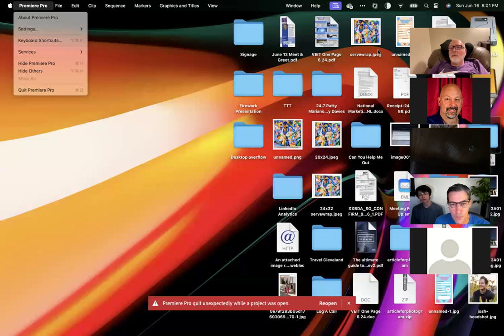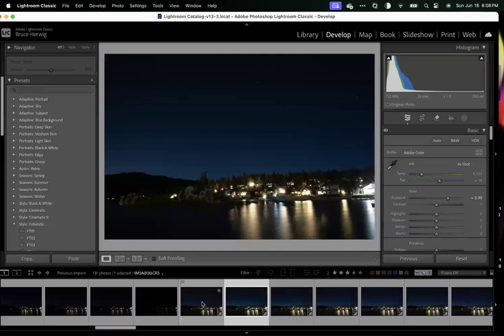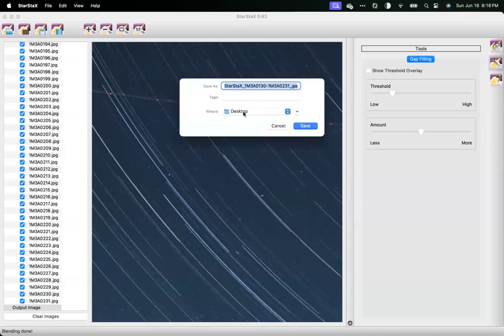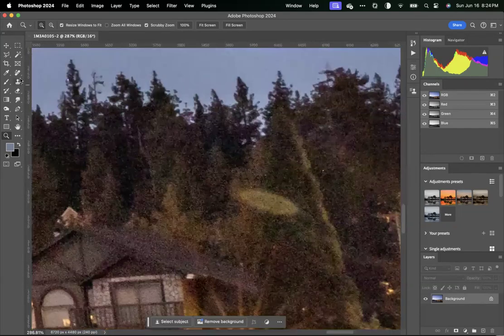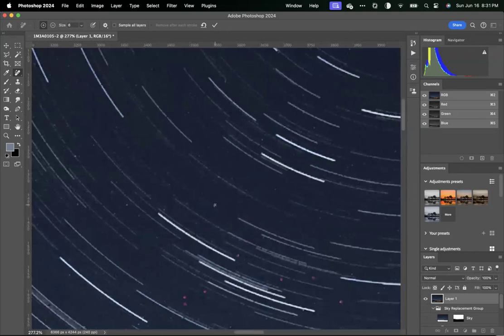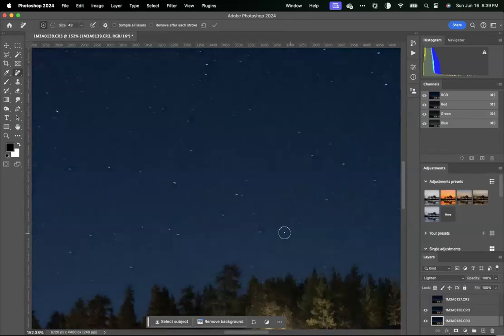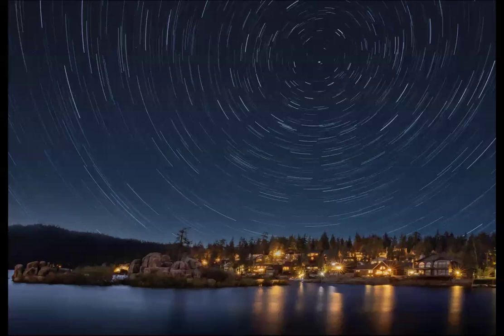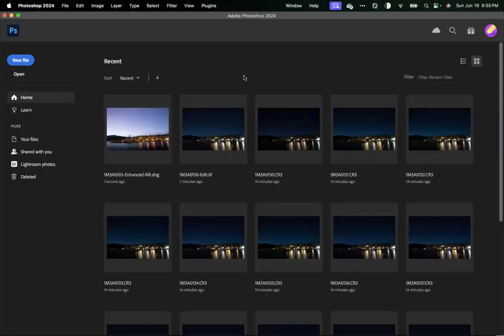How To Edit Star Trails 24.6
Bruce Herwig